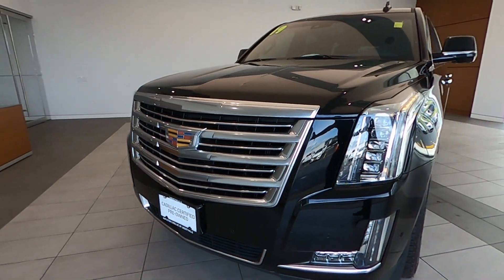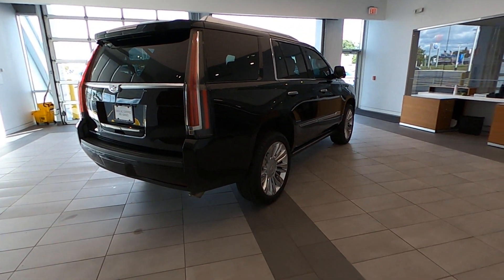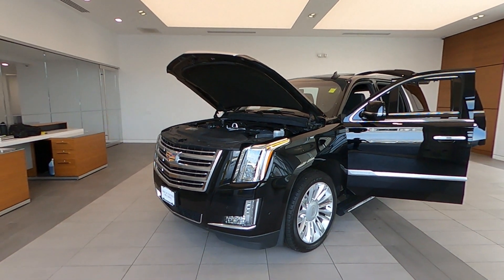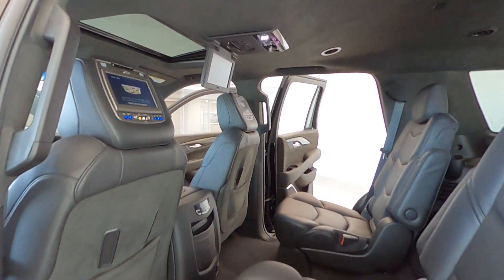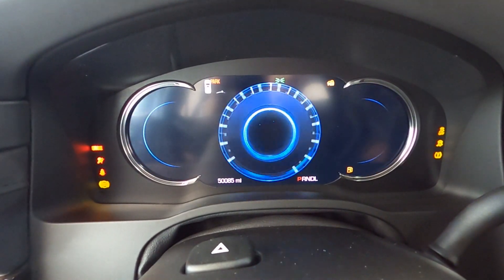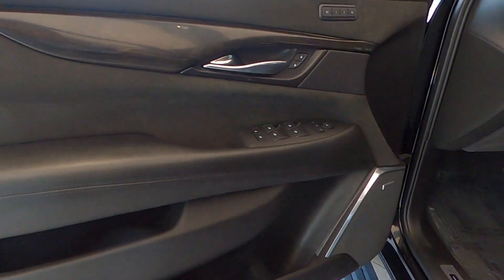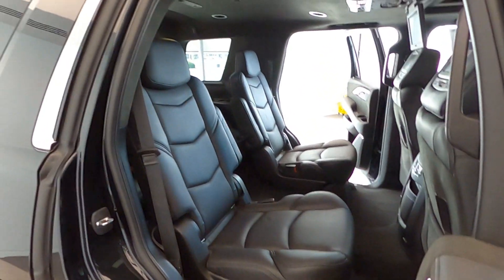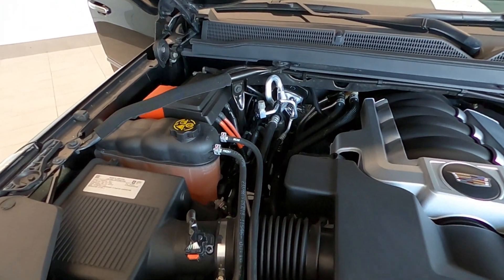P2366 2019 Certified Cadillac Escalade Platinum 4wd Blk over Ebony at Napleton Cadillac Libertyville